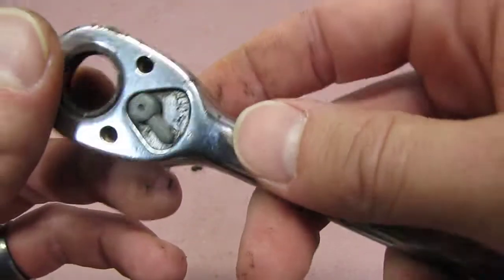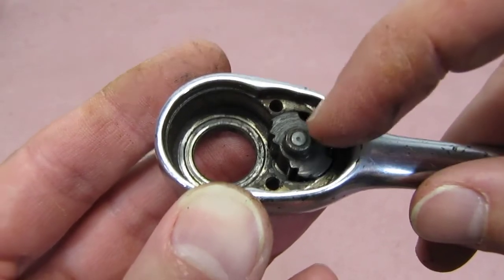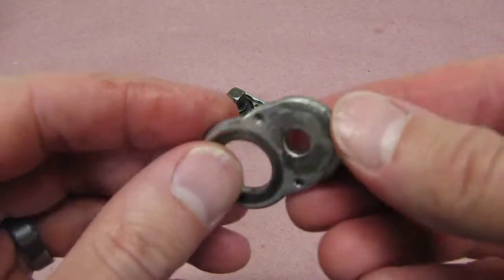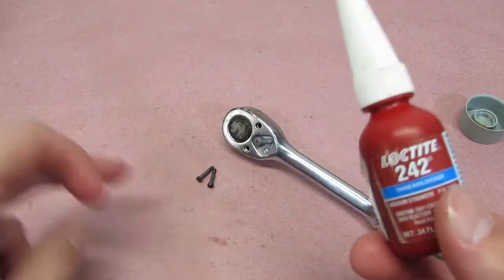Vintage SnapOn F-71-D 30T 3/8" Drive Ratchet Disassembly, Cleaning & Reassembly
This is a DIY of the disassembly, cleaning, inspection, lube and reassembly of a 3/8" drive Vintage SnapOn 30 tooth F-71-D ratchet.

Here is a list of the items used:

Small flat blade screwdriver
SeaFoam Deep Creep lube/cleaner
CRC Brakleen (for cleaning disassembled parts)
2.5L Digital Ultrasonic Cleaner (Similar to Harbor Freight, better basket though!)
Toothpicks
Super Lube (Snap-On OEM provided in rebuild kits)
Loctite (#242 Blue)

GET SOCIAL
We post stuff to both our blog and Facebook that doesn't make it to YouTube, so be sure to follow us there!